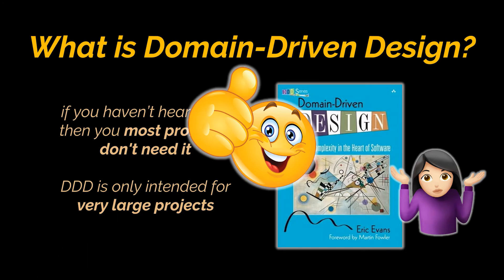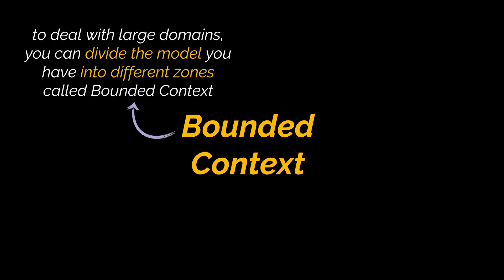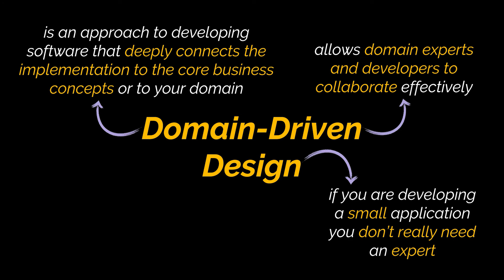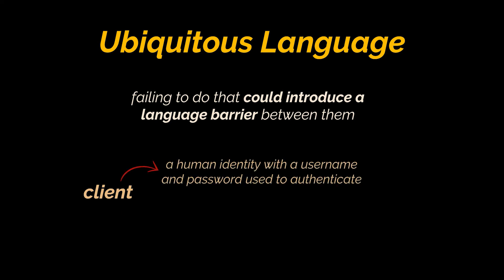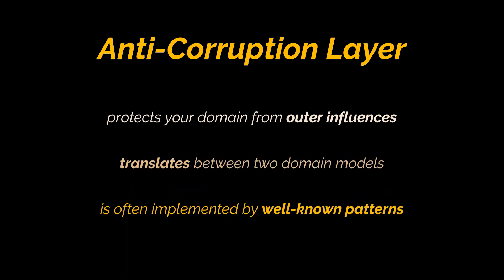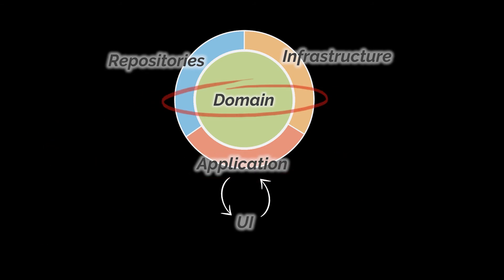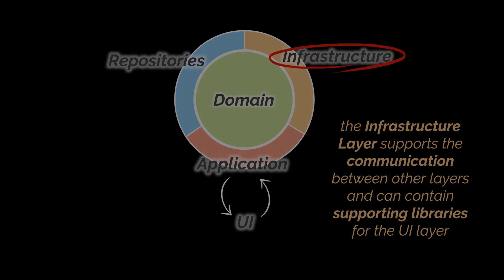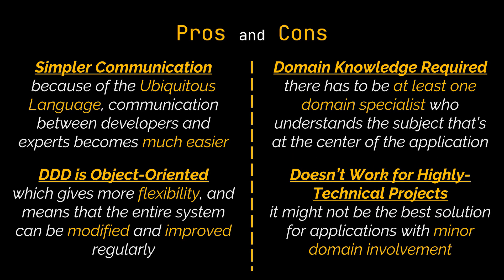Domain-Driven Design Made Simple | What is it, and Why you need it? | Introduction to DDD | Geekific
What is Domain-Driven Design? This question is though to answer and explain with accuracy, but in this video we try to break it down as much as possible!

Timestamps:
00:00 Introduction
00:48 What is a Domain?
02:13 What is Domain-Driven Design?
04:50 DDD Structure
06:42 Pros and Cons
07:54 Thanks for Watching!